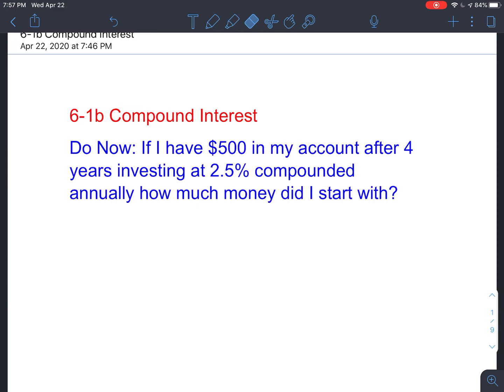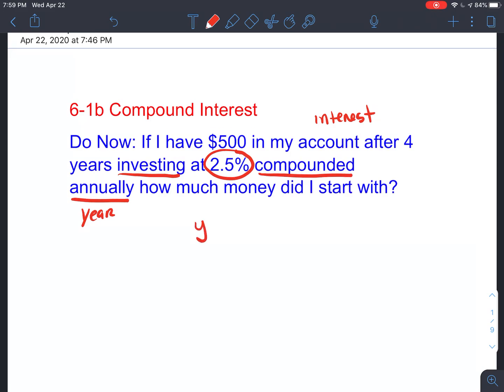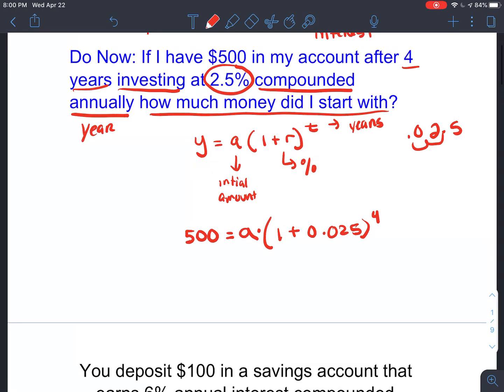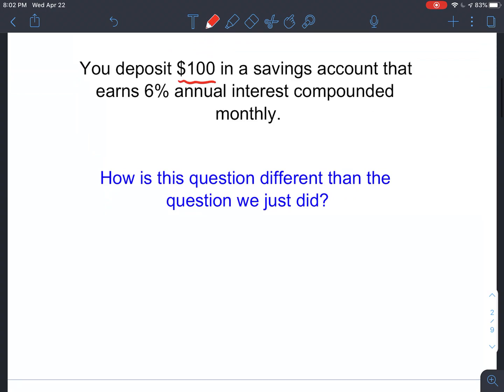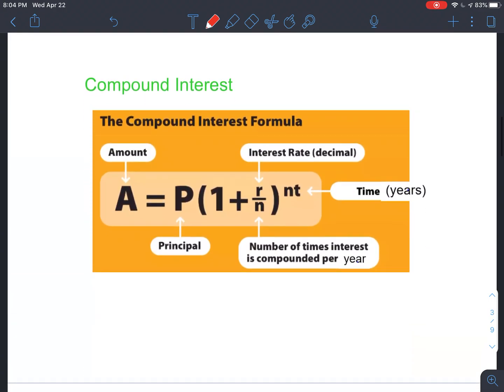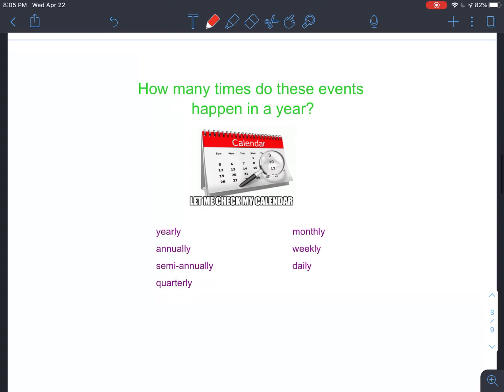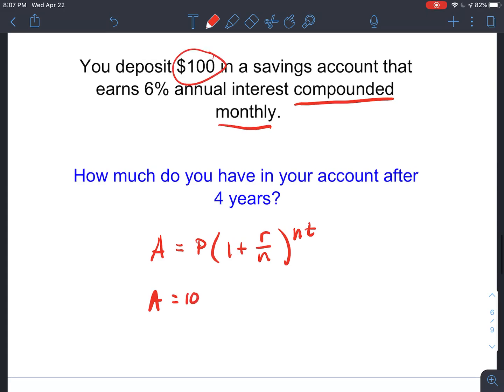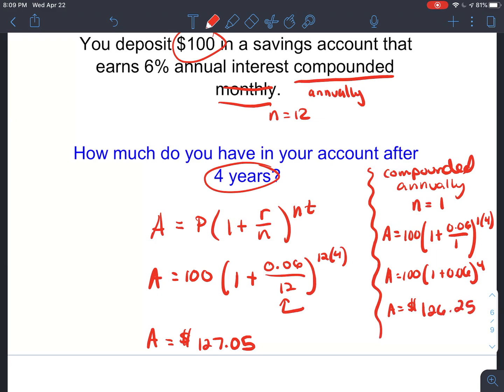6-1b Compound Interest Part 1